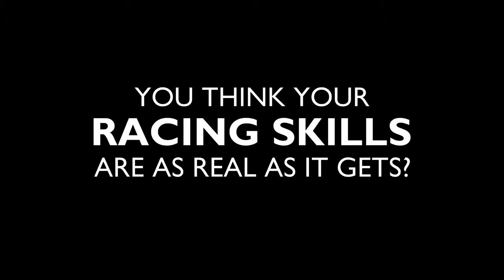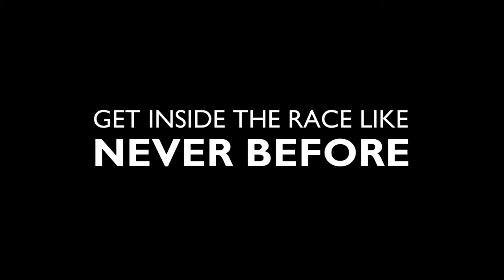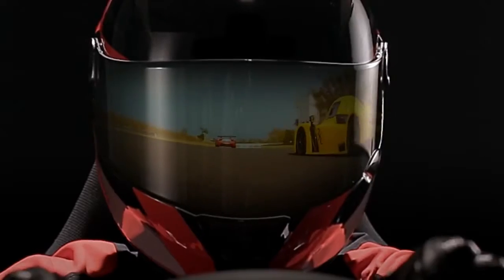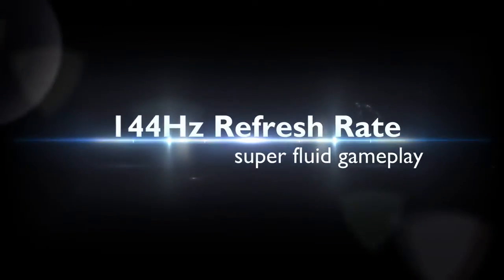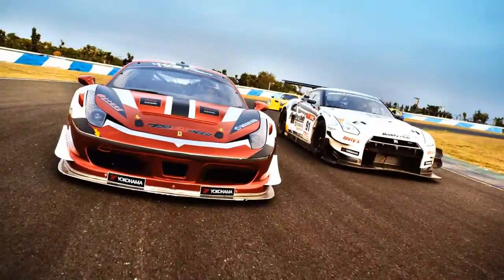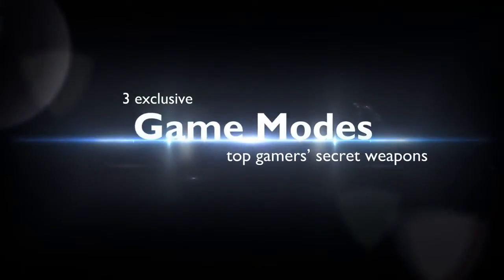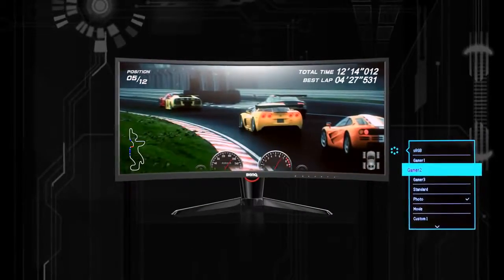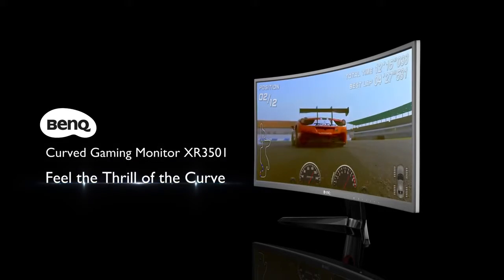BenQ Curved Gaming Monitor XR3501 Feel The Thrill Of The Curve!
Attention Racing Gamers for BenQ 35" Curve Gaming Monitor